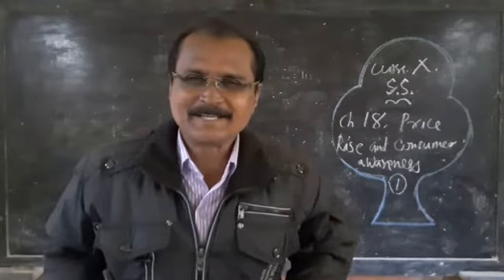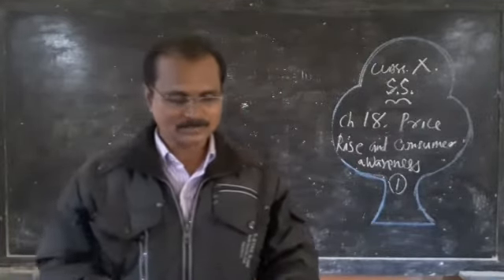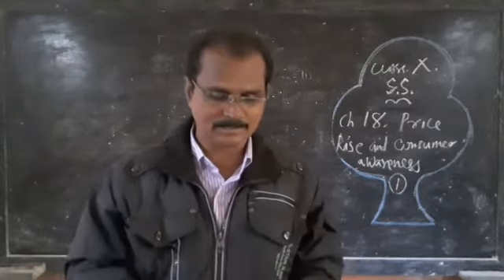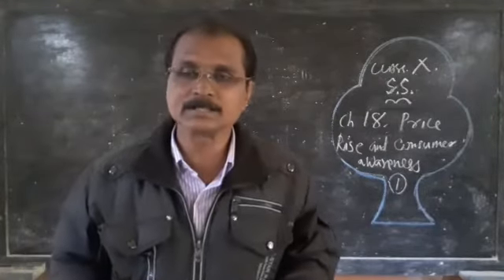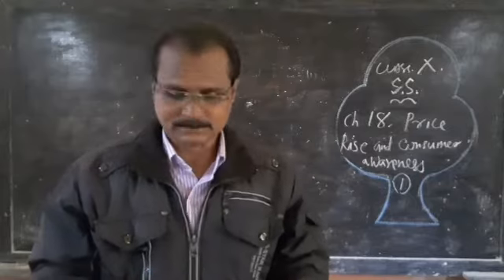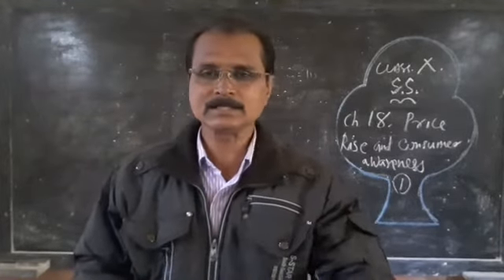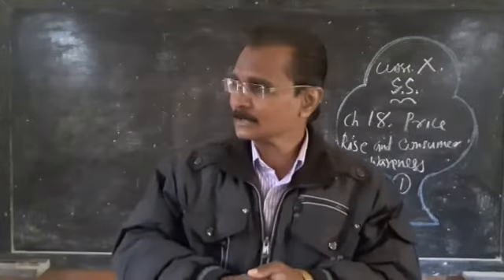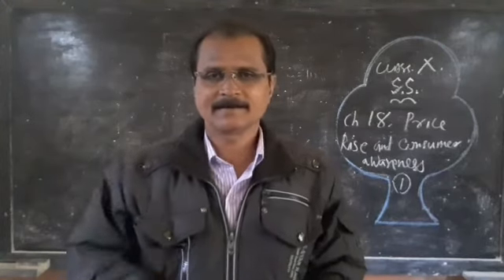176) CLASS 10| SS| Ch 18 Price Rise and Consumer Awareness 1